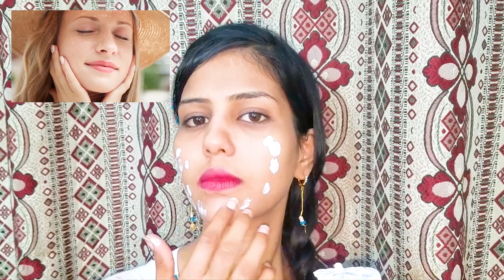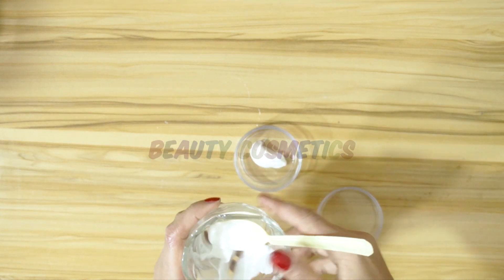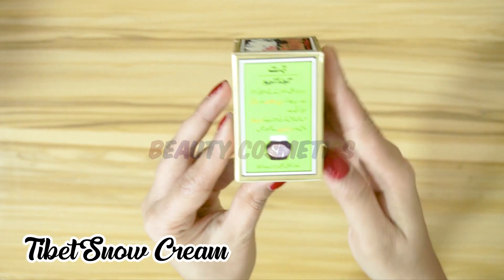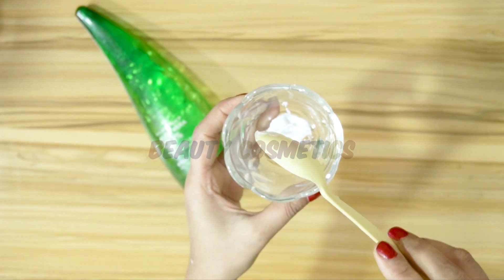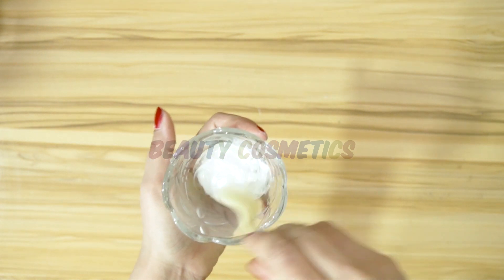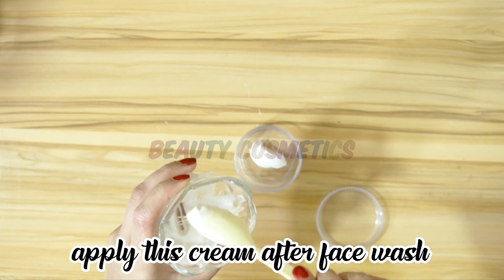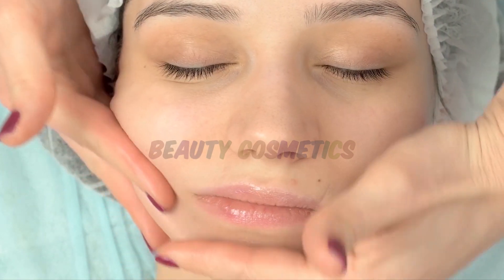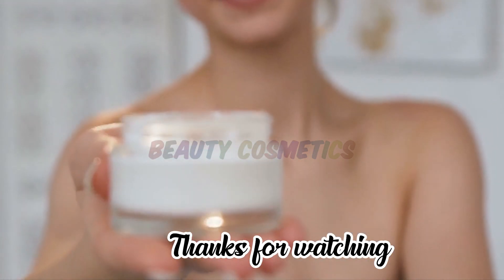My Secret ! Best Skin Whitening Cream For Instant Glow & Skin Whitening | Zara Beauty Tips